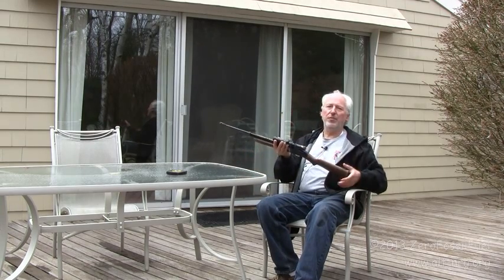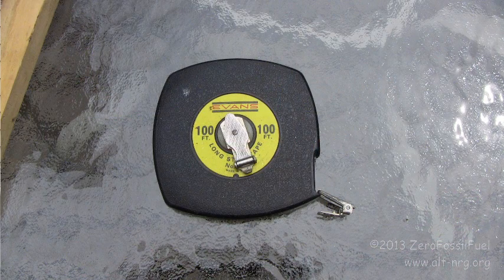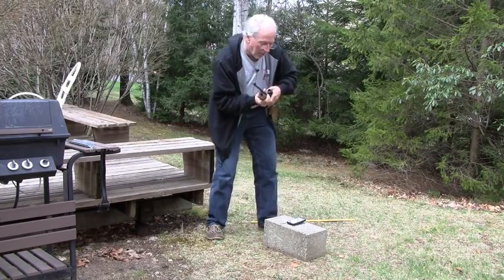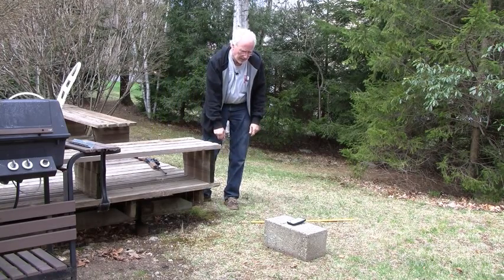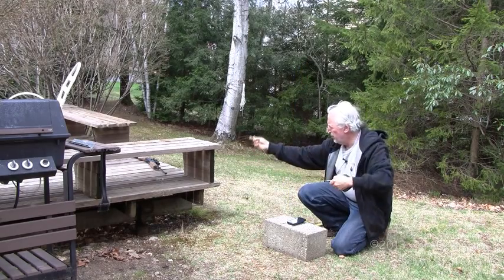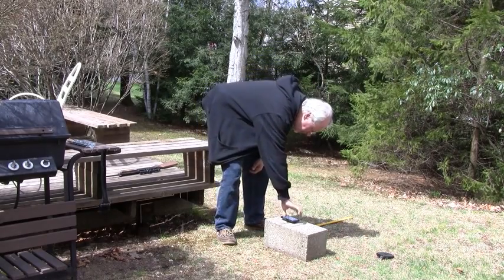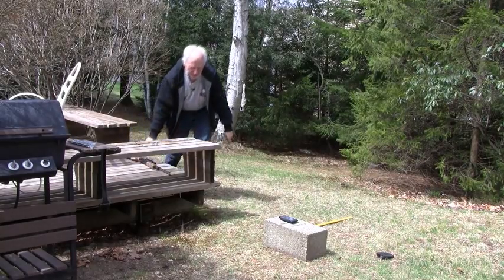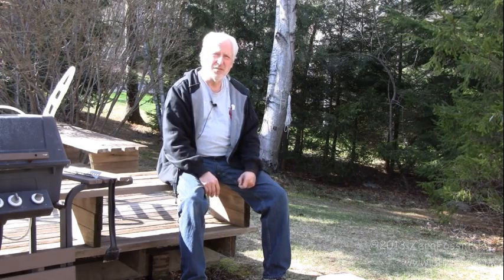#333 Modified Crosman 760 Muzzle Velocity test!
Follow up to my video #311 on modifying a pre-1975 Crosman 760 air rifle. Today I try the Chrono Connect Android app to measure the actual muzzle velocity.

I measured a max 768 FPS. Actually pretty darn good! Later research finds this vintage 760 rated 510 FPS max typically hit only 430 FPS! 330 FPS gain! Top modern air rifles are rated at about 800 FPS.

My actual max FPS was probably even a tiny bit higher because the ballistic coefficient of the BB's I was using is actually 0.010, not 0.012.

I do plan to try it with some high quality pellets soon too!